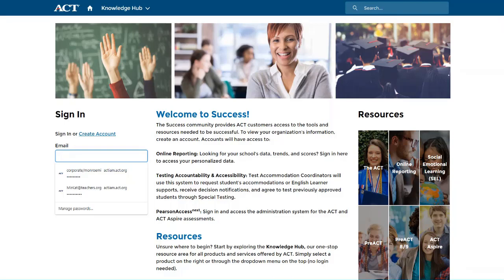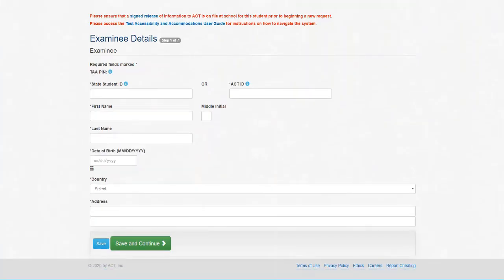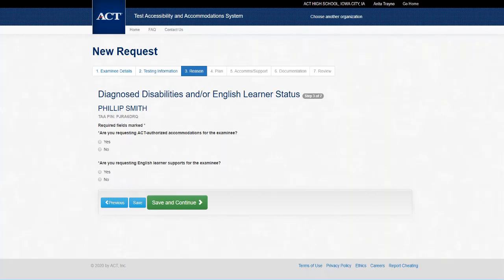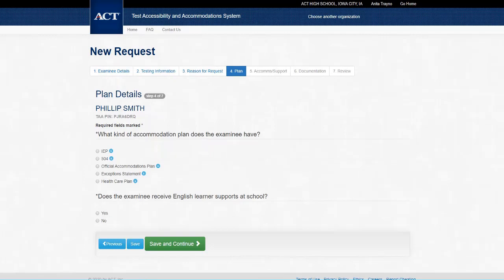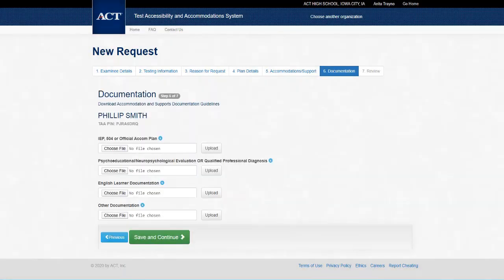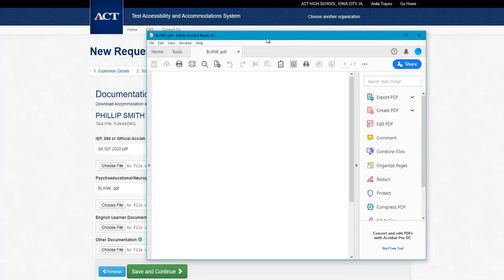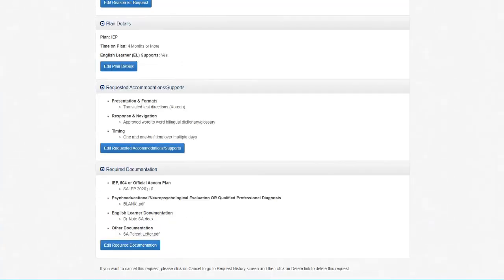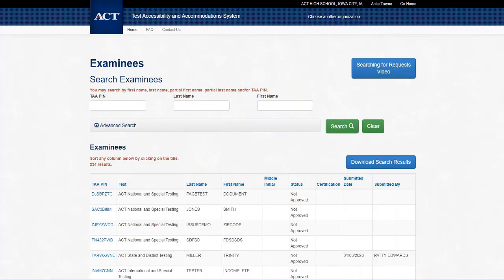ACT Test Accessibility and Accommodations (TAA) Training Tutorial